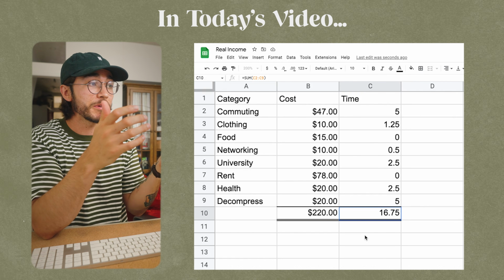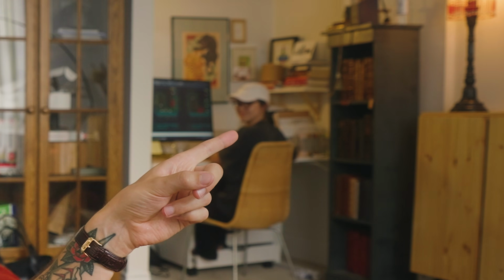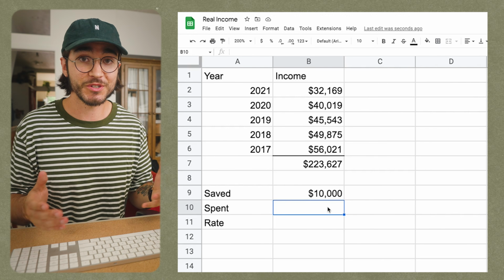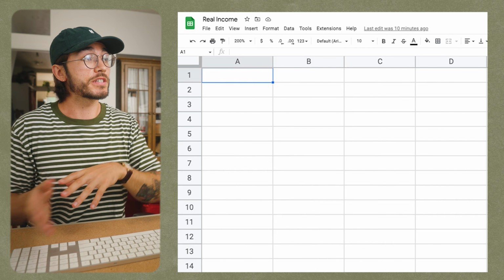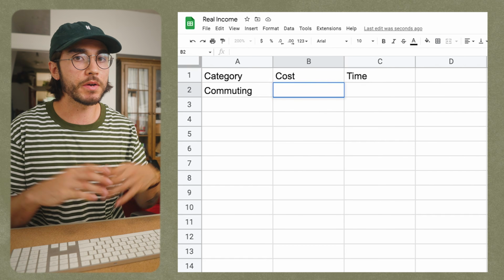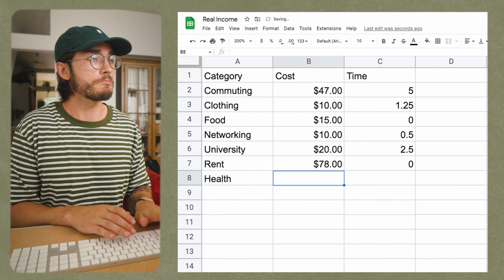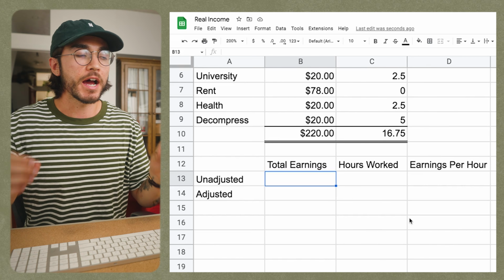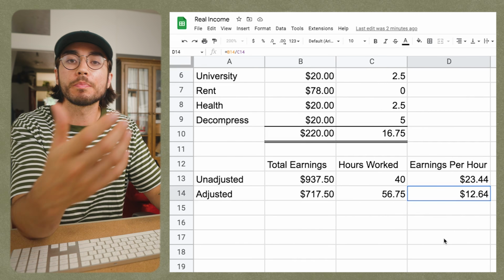How to Have a Better Relationship with Money (Tutorial)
Earn 1.8% interest on your money, 5% average cash back at partners, and a $60 sign up bonus
👨🏻‍💻Accounts and Platforms I Use:

📚My Course on How to Learn Basic Personal Finance and Independence (Highly Rated):

Steve Antonioni is not a financial advisor and nothing in this video should be construed as investment advice.